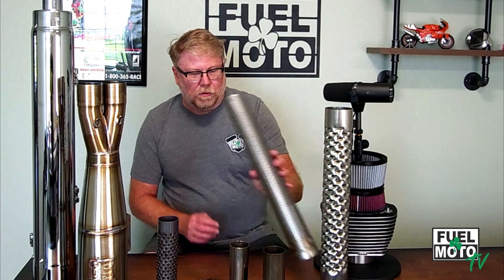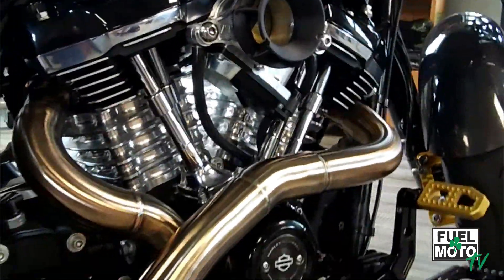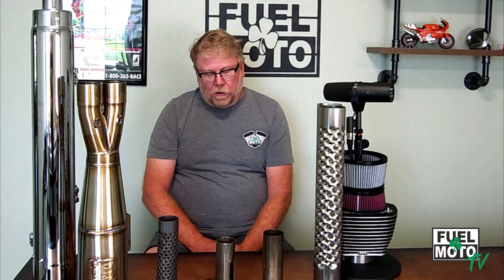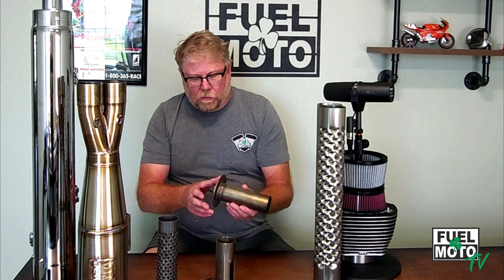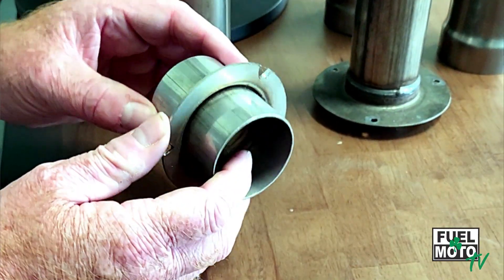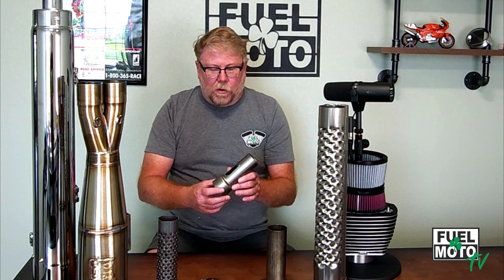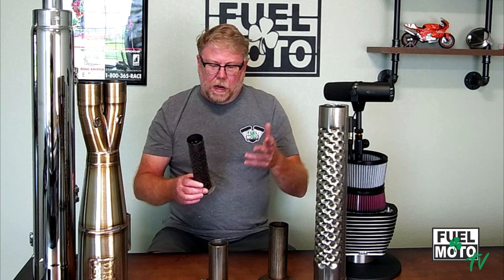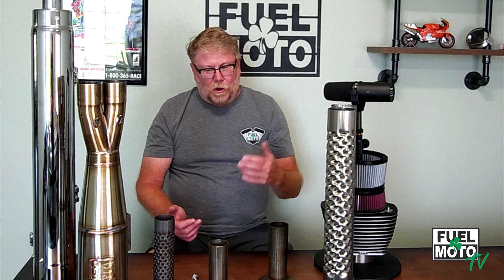Tech Talk: Baffle Designs for Harley-Davidson Performance & Tuning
Discussion of the various baffle and insert designs for Harley Davidson exhaust systems and the effects on performance & tuning